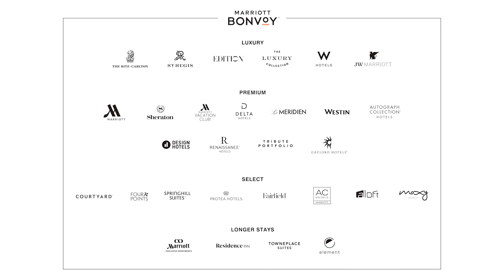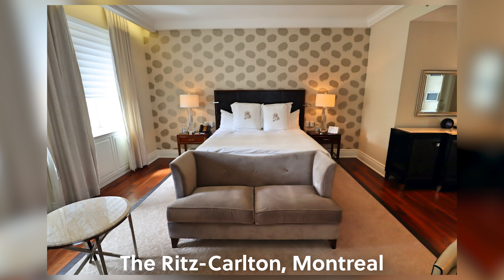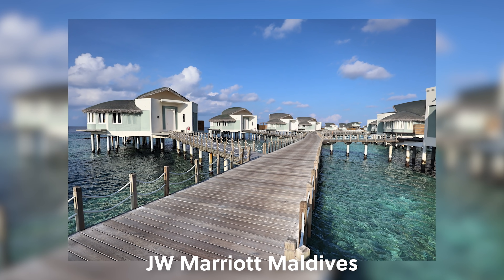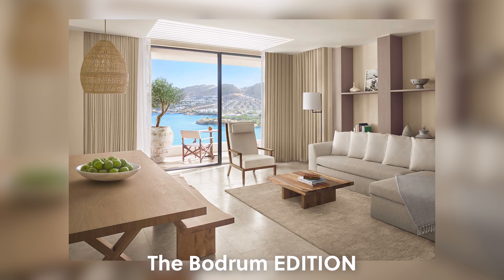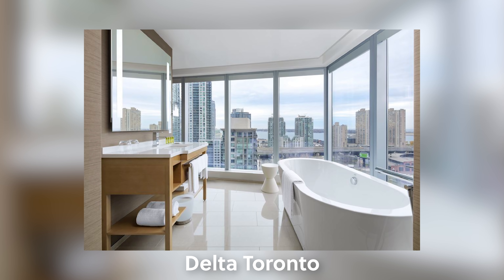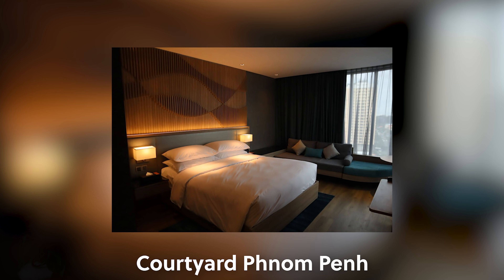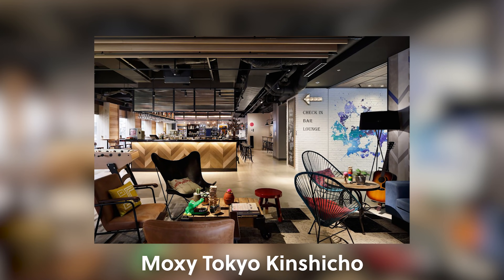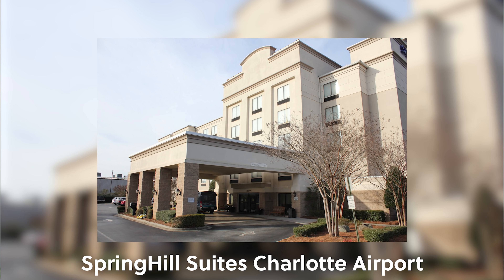Marriott's 30 Hotel Brands, Explained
Ever since the merger between Marriott and Starwood was completed in 2016, the combined hotel portfolio now boasts 30 distinct hotel brands encompassing their 7,000+ hotels around the world, most of which allow you to book free nights via the Marriott Bonvoy loyalty program.

Needless to say, the fact that there are roughly 30 separate brands gives Marriott loyalists a huge variety of hotels to choose from.

What are the differences between all these brands? What separates a Westin from a Renaissance, or a JW Marriott from a regular Marriott? And which brands are best for maximizing your Marriott Bonvoy elite benefits?

In this video, as someone who's stayed at a good handful of these hotel brands across my travels, I’ll break down the key characteristics, as well as my impressions and opinions, of these 30 brands to help you choose the right Marriott hotel once the world opens up again.

0:00 Introduction
0:58 St. Regis
2:02 Ritz-Carlton
3:16 W Hotels
4:20 JW Marriott
5:23 Luxury Collection
6:23 EDITION
7:18 Ritz-Carlton Reserve & Bulgari
7:42 Marriott, Sheraton, Delta
9:20 Westin, Le Meridien, Renaissance
11:00 Gaylord Hotels
11:17 Autograph Collection, Design Hotels, Tribute Portfolio
12:41 Courtyard
13:36 Four Points by Sheraton
13:53 Element
14:07 Aloft
14:37 Moxy
15:06 Residence Inn
15:39 Protea & AC Hotels
16:32 SpringHill Suites, Fairfield, TownePlace Suites